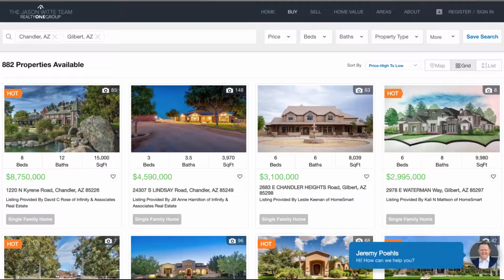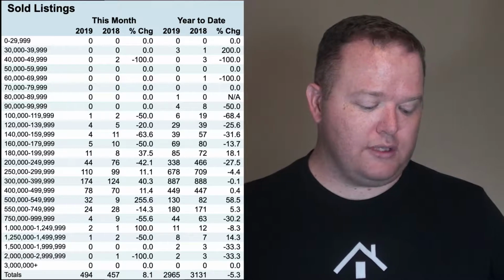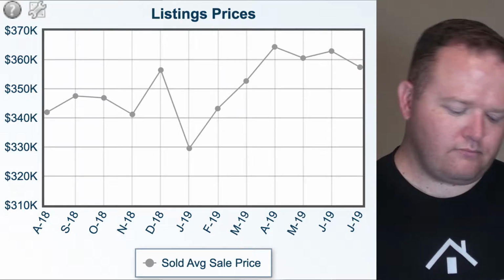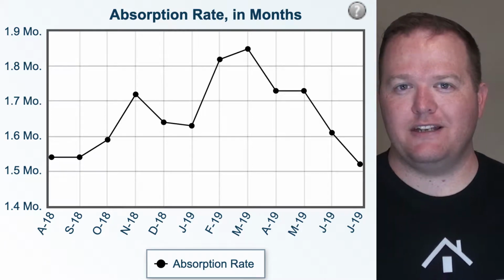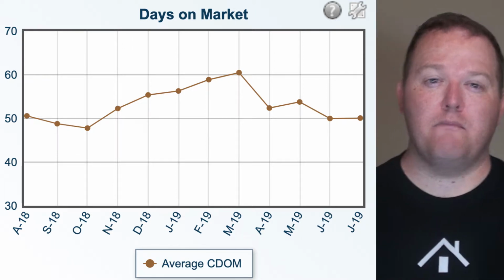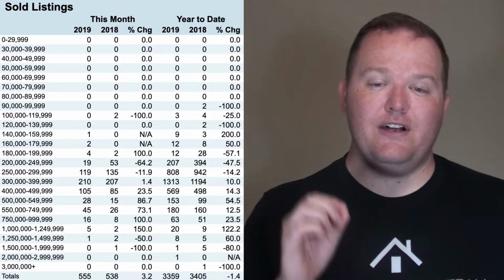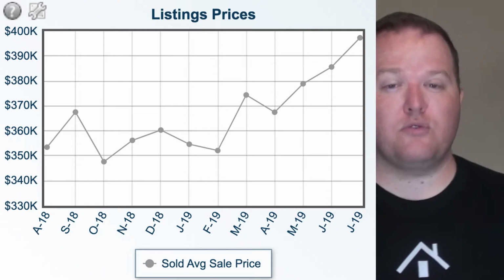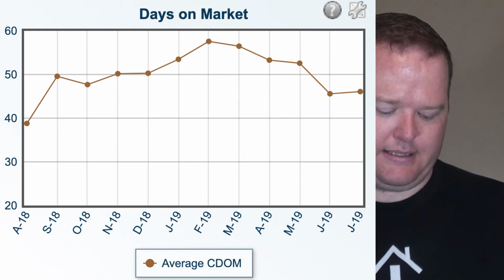Tuesday Market Update - Chandler and Gilbert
Live wasn't working right so here's a recording of the show!
Chandler and Gilbert Housing Market Update - A day late and a dollar short.